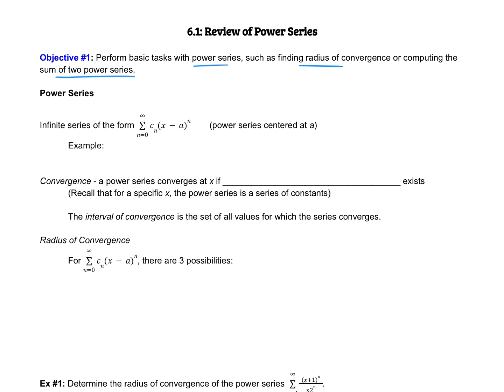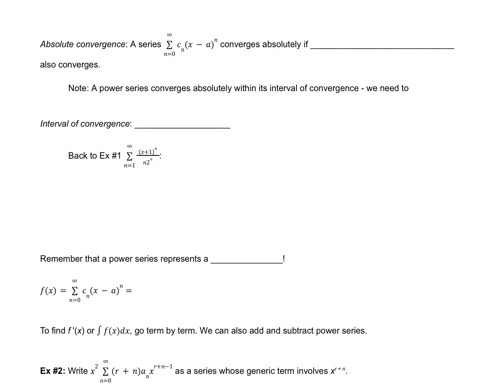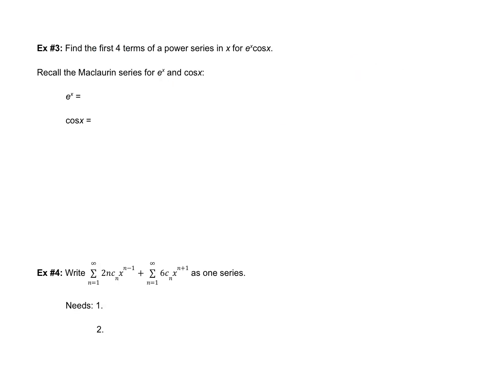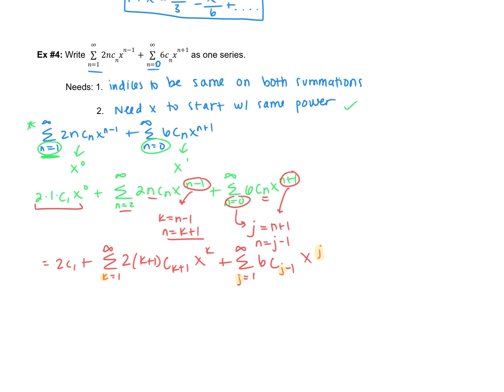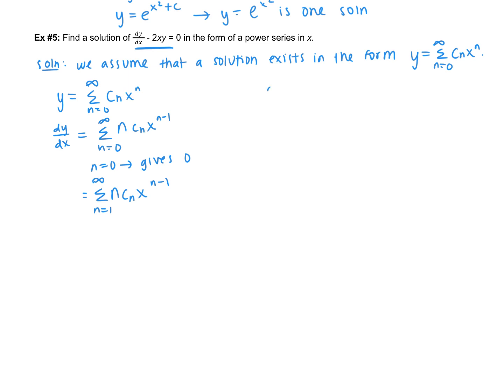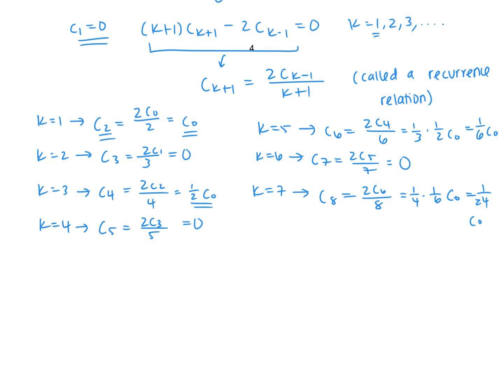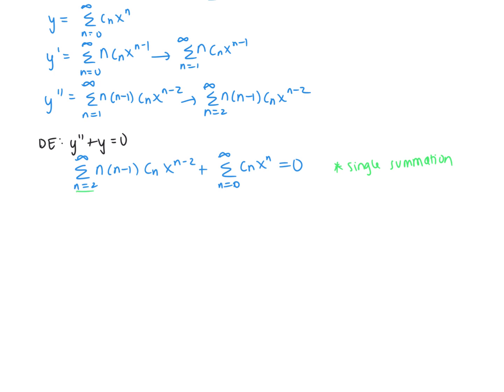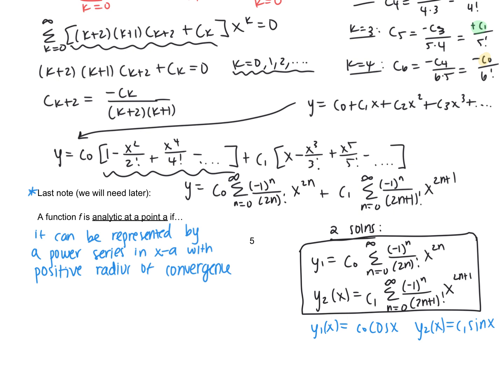Diff Eq 6.1 Notes: Review of Power Series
Objectives:
1. Perform basic tasks with power series, such as finding radius of convergence or computing the sum of two power series.
2. Find solution(s) of DE in the form of a power series in x.